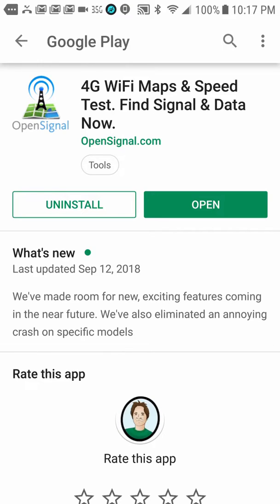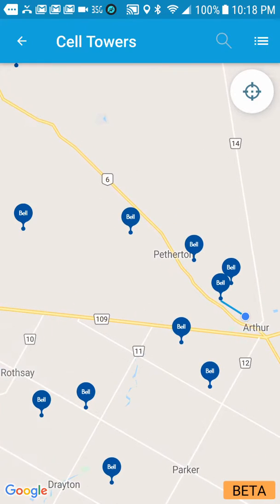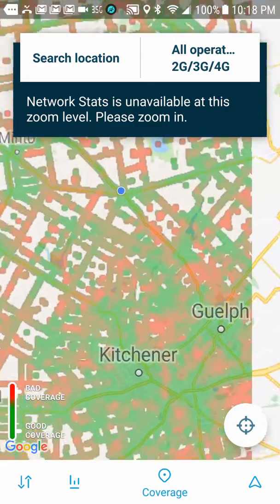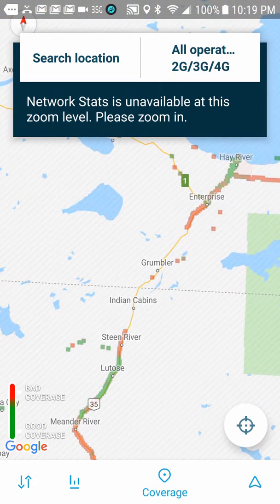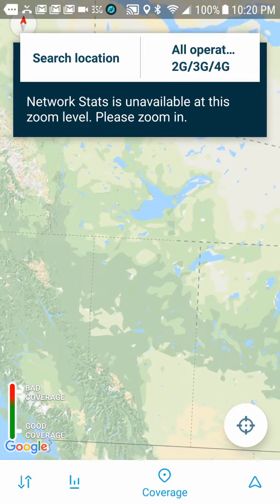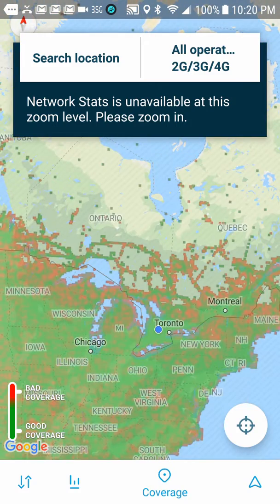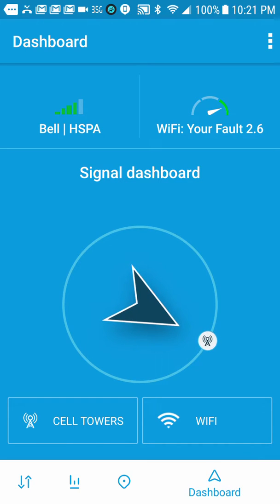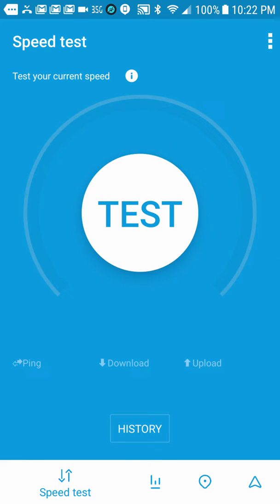OpenSignal App Shows Wireless Towers, Free Public Wifi, And Signal Strength.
OpenSignal app is a powerful and free network signal & wifi tool.

Run a speed test to check your wifi or mobile network, monitor data usage, compare coverage on 3, EE, Vodafone and more, view speeds history, get a signal alert when you've got no connection. OpenSignal does it all.

With free wifi maps & cell tower maps: see where to go to improve your connection. Use coverage maps to compare networks & data speed in your area.

Features:
✓ Cell tower direction - follow our signal compass to stronger signal
✓ Download, upload and latency tests - for 2G, 3G, LTE and wifi
✓ Database of your speed test results so you can view test history - stored in app, so see results offline
✓ Compare coverage and connection quality on a google map
✓ History of your mobile connection - see stats on your connection to 4G and 3G and your data usage
✓ Find fast wifi with our interactive wifi map
✓ Free and no ads

Easy, Fast Speedtest
• Test download speed, upload speed and ping performance for wifi & mobile
• Units in mbps and ms
• History of results saved to a database - speed test history on a map
• Speedometer style interface
• Save to sd card as a CSV
• Works for mobile and cable broadband (ADSL)

Signal dashboard
• Shows direction of your connected cell tower - walking towards it, or out of the way of obstructions, can improve cellular connection
• Ping test for quick speed check
• Signal strength in dB
• (Settings) Get signal alert when you have no data or can't make phone calls

What we're not
• We're not a speed booster that will magically give you high speed data
• But using the signal compass to get a stronger connection, or setting a signal alert can help you get faster data
• You can also use our coverage maps to decide which network is best for you

Cell and Wifi Maps
• Where we have data, see the cell towers on *your* network - including, 3, EE, O2, Vodafone + more
• Wifi hotspots map and list - find free wifi nearby
• Unique network tools: signal compass, signal strength in dBm
• Uses Google Maps
• By using the app you help crowdsource data - automatically adding networks and wifis

View history and stats
• View data usage on wifi and mobile
• How long have you had access to 4G (LTE), 3G or 2G, or spent in signal notspots? See your stats for network availability
• Save to SD Card as a CSV - see your history of LTE, 3G measurements and more

Compare networks with our coverage map
• Interactive google maps covering mobile networks worldwide
• Compare performance on 3, EE, O2, Vodafone and many more internationally (like T Mobile, Reliance Jio, Optus)
• Coverage checker for if you're moving home or going abroad, see if you can make calls or get fast data
• See average speeds for download, upload and latency and network strength
• 100% independent, our data is based on real measurements from app users

Crowdsourcing
Since launching in 2010, OpenSignal has built the largest global database on mobile performance.

With hundreds of billions of readings of mobile network signal strength and speed tests, OpenSignal shows the performance where you live.

Want to check app performance - know if you can get fast video on Youtube, or if WhatsApp will send messages - check our sister app Meteor which is powered by OpenSignal technology.

Permissions
LOCATION to show you nearby wifi and antennas
PHONE SETTINGS allows network reset on some Android OSs
SMS to count the number of SMS sent to track your usage, SMS are never read (use a packet sniffer to check!)

Advanced Notes
On CDMA networks you will see fewer towers than on GSM networks such as 3 UK, EE, O2 & Vodafone are all GSM.

Help test and develop features! We're developing other network tools - we'd love to hear from you